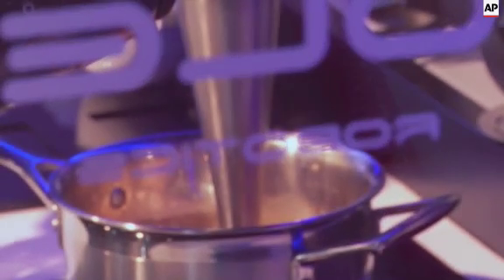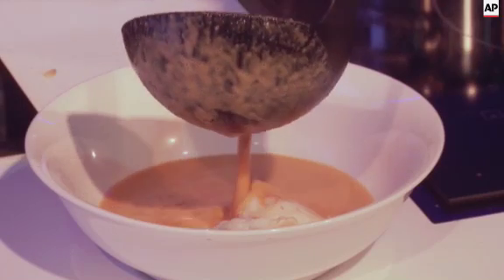Robot chef cooking up a storm at CES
(26 May 2015) LEAD-IN:
A robotic chef is wowing crowds at CES in Shanghai by cooking them a crab bisque.
Moley Robotics robo-chef could be in homes from 2017 as the model nears production readiness.

STORY-LINE
A robot is cooking up a feast at CES.
These robotic hands have been pre-programmed to prepare a crab bisque.
This futuristic chef is the creation of Moley Robotics which has its base in London, UK.
The robot handles the entire cooking process - although ingredients do have to be prepared and placed in a pre-designated spot for the robot to successfully follow the recipe.
Moley's founder, Mark Oleynik, says that although the show robot was only showing off its crab bisque skills, they plan to have a cloud-based "iTunes style" content platform where more recipes can be uploaded and downloaded for ease of use.
"This is robotic kitchen which can cook any kind of dish and any kind of variation of dish. I hope one time without any limitation, so it means you can choose any kind of dish from any kind of chef in the world and take ingredients inside and cook everything automatically."
The robot "learns" a recipe by a human chef first recording their movements with a motion capture process involving 3D cameras.
Recipes can then be accessed by any robotic kitchen owner through the shared content library, making dishes by world famous chefs available in your own kitchen.
"If the chef is very popular and the people want to try his dish they can buy, upload it," says Oleynik.
The Moley Robotic kitchen also has plans to include a motion capture module in its commercial product with inbuilt 3D cameras so that people will be able to record their own recipes too.
"If you are regular customer you can just save it for yourself and make just sharing to everybody, so it's a flexible platform to exchange the content and the content is the script for the robot," says Oleynik.
Oleynik says he hopes that moving from a traditional kitchen to one augmented with robotic arms will be an easy one and Moley are looking to implement a simple installation process to help people make the jump.
"From the installation it will be a plug and play device which potentially will be in six different blocks which can easily be put together and after that it make an automatic calibration system inside like any kind of printer do now, so you just plug in, put the cartridge,  press the button making some automatic calibration process and that's it," says Oleynik.
The entire robotic kitchen took around two years from conception through to the working prototype on display at CES.
Moley Robotics worked in collaboration with UK-based Shadow Robot Company, who produced the sophisticated hands for the robot.
The hands themselves took over 18 years to develop and are the key driving factor in having the robot cook like a real human being, according to Oleynik.
For those watching the demo, the one thing everyone seems to care about is how much it will cost.
"I hope it will be, I hope the cost is nice then everybody can afford it and then everybody can enjoy their life without the cooking," says Ling Lu, a business executive from Shanghai.
Still in development to move to a fully-fledged consumer model, Moley is aiming the total cost of a robotic kitchen at around USD $15,000.
"(It is) really futuristic and technologically advanced," says Bobby Tang, an entrepreneur from California. "The price is a little bit steep, but over the long term if there was a chef cooking every night, that would far surpass the cost of hiring someone. Exactly the dishes that you want, it's quite unique."